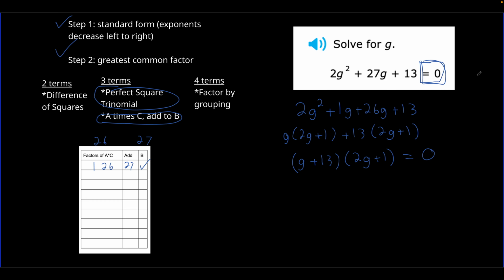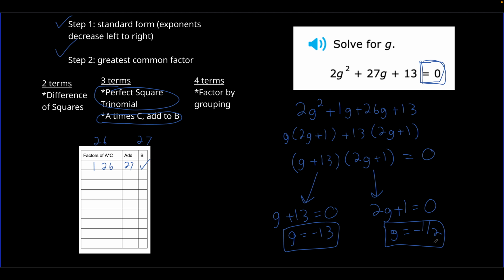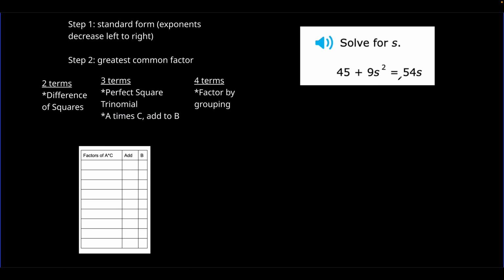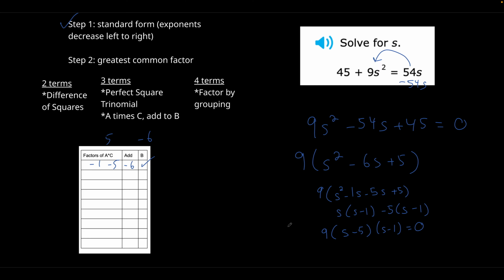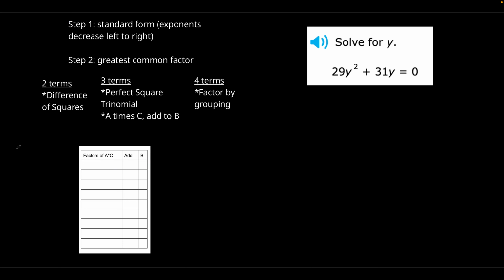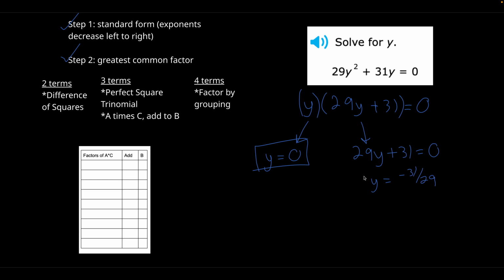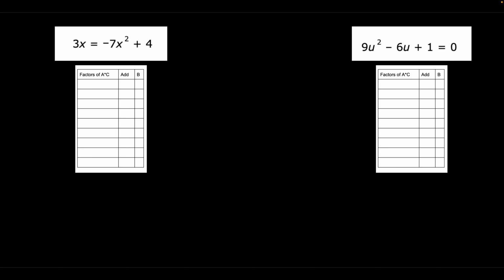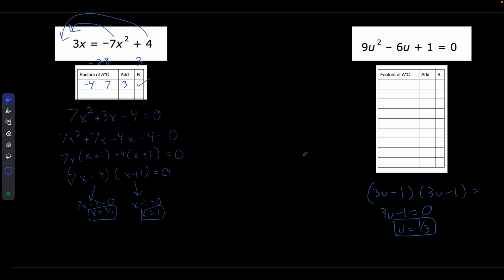Solve a Quadratic Equation by Factoring (Speedrun Version)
Correction:
3:56      x-1 should be x+1, so final answer would be negative one instead of positive one. My bad!

IXL: Solve a quadratic equation by factoring CSS

Description: How to solve a quadratic equation using factoring. (finding roots, zeros, solutions)